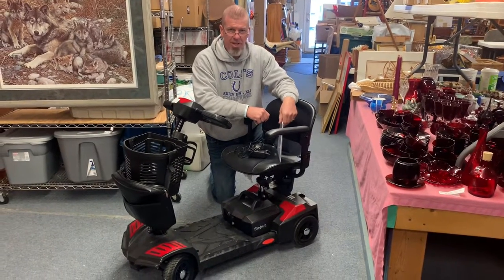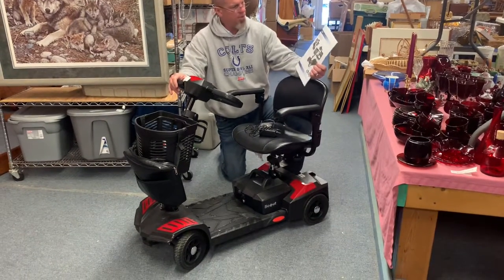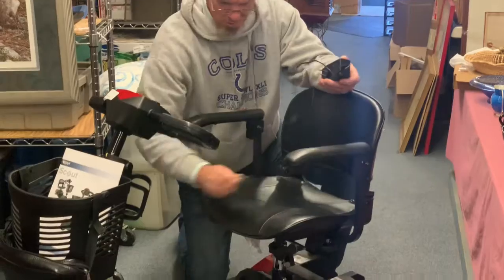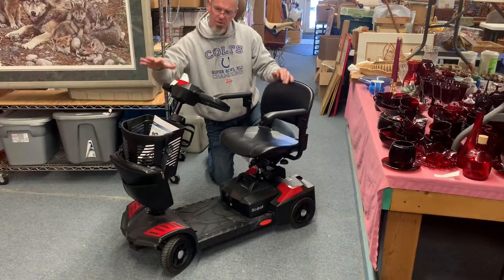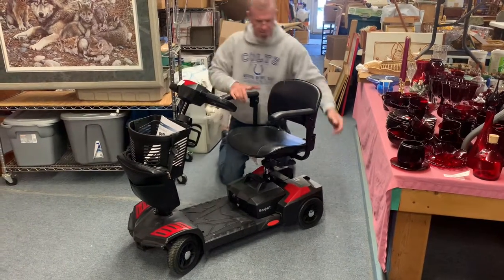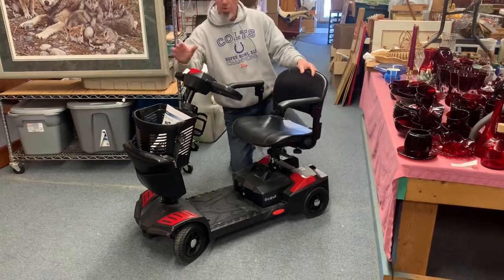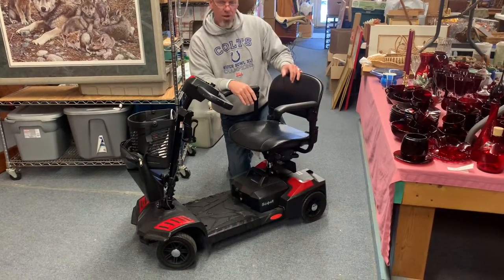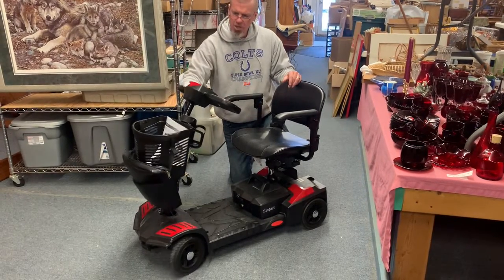1-26-21 Auction: Drive Scout4 scooter